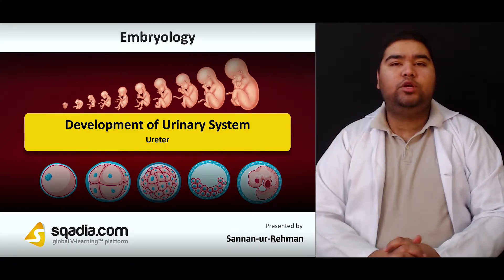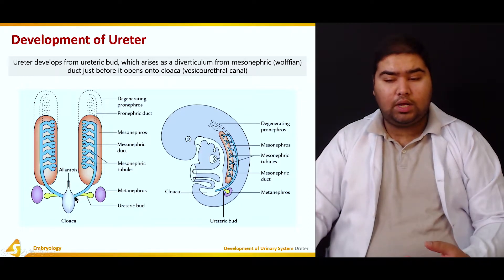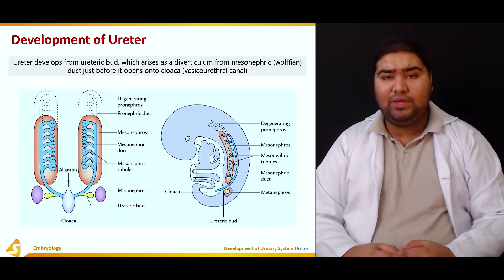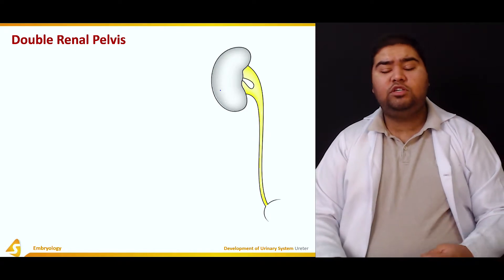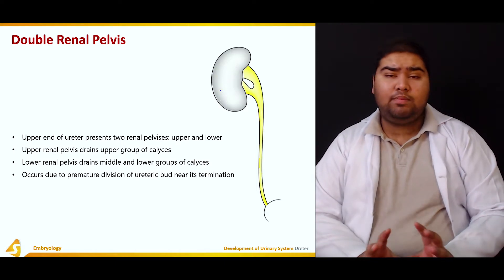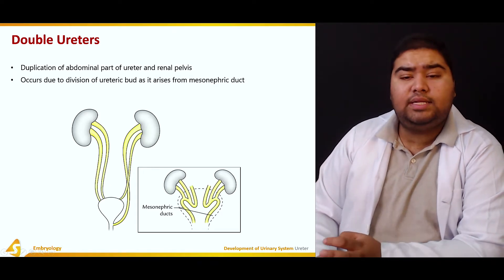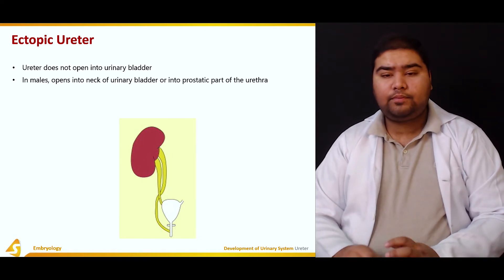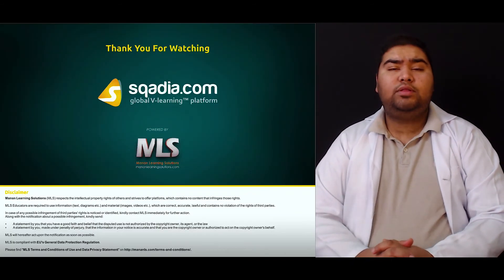Development of Urinary System | Ureter | Anatomy Embryology Video Lectures | V-Learning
The central notion around which this sqadia.com V learning lecture revolves is the development of urinary system. From shedding light upon the evolutionary history and development of kidney components to an elaboration of renal agenesis, horseshoe shaped kidney. Despite this, congenital polycystic kidney is explicated. Additionally, ureter development and development of urinary bladder and urethra and its clinical correlates have been explained.

▬ 📌 EVOLUTIONARY HISTORY ▬▬▬▬▬▬▬▬▬▬
Section one primarily focuses on the evolutionary history of urinary system. It Develops from intermediate mesoderm and primitive cloaca. Firstly, the Intermediate Mesoderm is explained in depth with the help of diagram. the educator then demonstrates cloaca after which light is shed on evolutionary stages of kidney. Then educator concludes this section with the explanation of sequence of events.

▬ 📌 KIDNEY ▬▬▬▬▬▬▬▬▬▬
Section two is dedicated to the discussion of kidney. The educator talks in detail about development of permanent kidneys and ureter. and then the development of collecting system.  Subsequently, a comprehensive explanation of stages of development of nephron takes place. Later, the educator pursues the topic of ascent of kidney. Furthermore, arterial supply of the kidney is discussed in detail. At the end of this section, the educator highlights rotation of the kidneys.

▬ 📌 CLINICAL CORRELATES OF KIDNEY ▬▬▬▬▬▬▬▬▬▬
Firstly, an overview of renal agenesis is presented after which the concept of unilateral renal agenesis is clarified. The educator then demonstrates the bilateral renal agenesis, duplication or multiplication of kidneys along with the congenital polycystic kidney. Moreover, horseshoe-shaped kidney, lobulated kidney, pelvic kidney and pancake kidney are then explained. Conclusively, supernumerary/aberrant renal arteries are explicated.

▬ 📌 URETER ▬▬▬▬▬▬▬▬▬▬
Section four deals with the explanation of ureter. The educator comprehensively explains development of ureter. Afterwards, the concept of congenital anomalies of ureter and double renal pelvis is clarified. Later, the educator explains the bifid ureter, double ureters, ectopic ureter and postcaval ureter are discussed. At the end of the section educator gave a brief summary of ureter and its concepts.

▬ 📌 URINARY BLADDER AND URETHRA ▬▬▬▬▬▬▬▬▬▬
Firstly, the development of urinary bladder is discussed in detail including its aspects. The educator then focuses on development of trigone of urinary bladder and development of coats of bladder wall. Afterwards, the urachal sinus is extensively elucidated followed by a description of urachal fistula and urachal cyst. Subsequently, light is shed on exstrophy of bladder (ectopia vesicae) and development of urethra. At the end of this section, the educator talks in detail about development of male and female urethra.